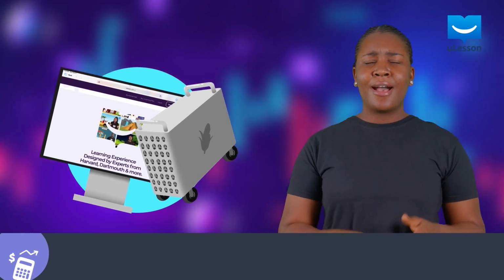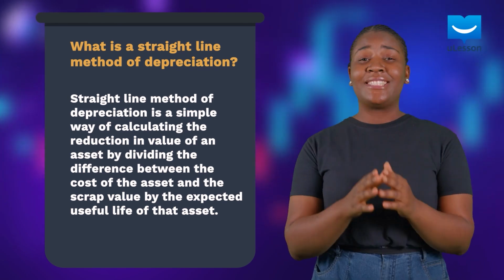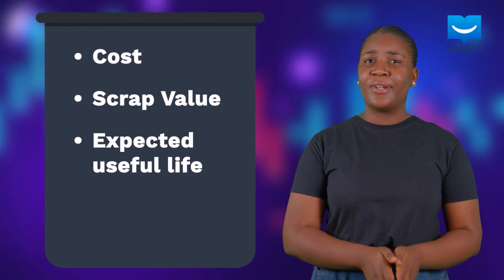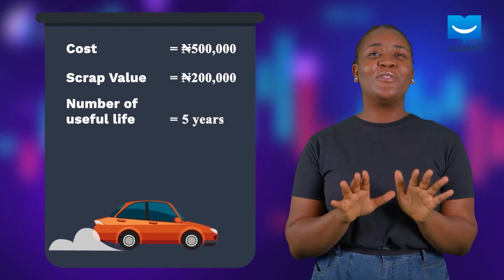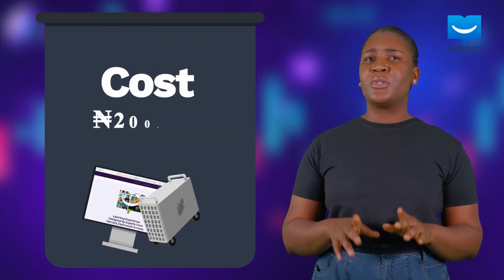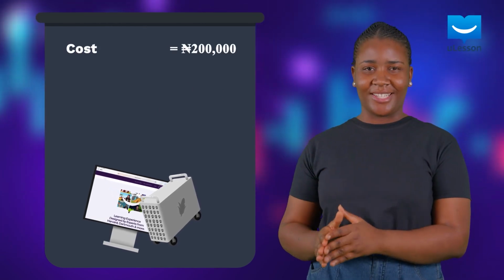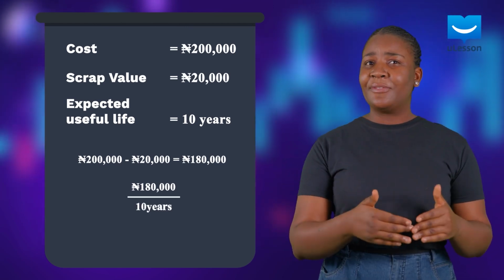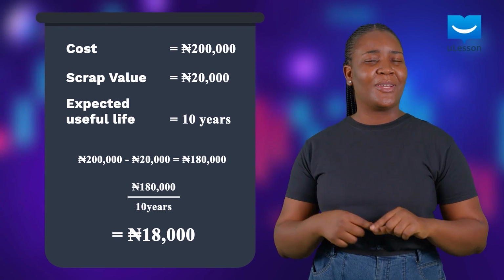Straight Line Method